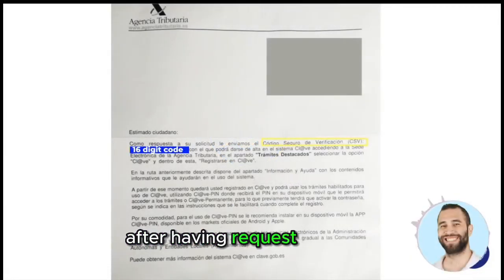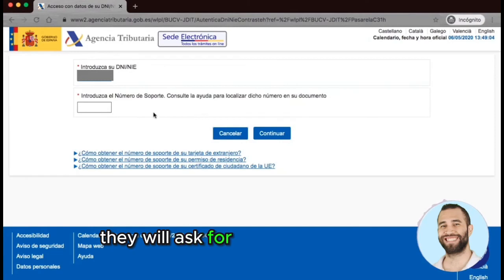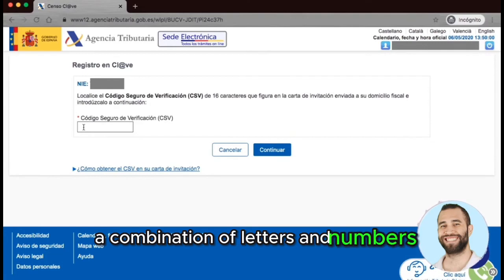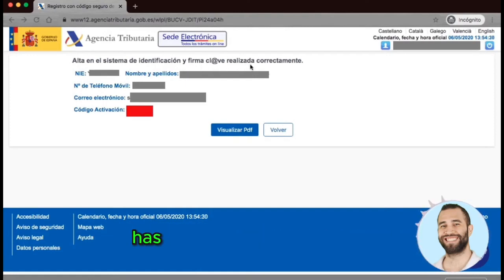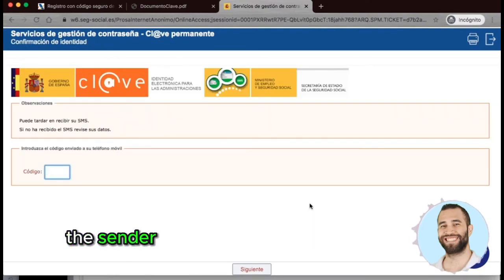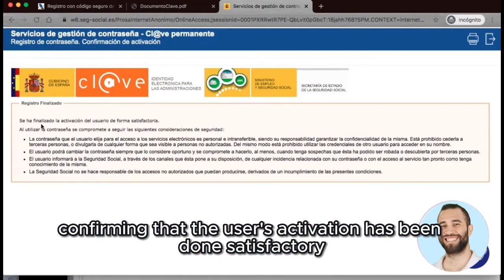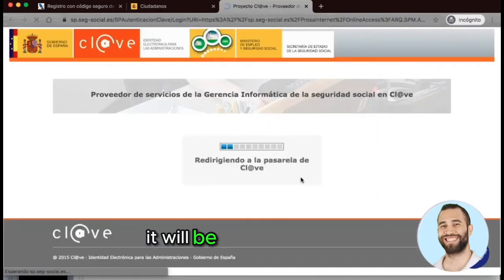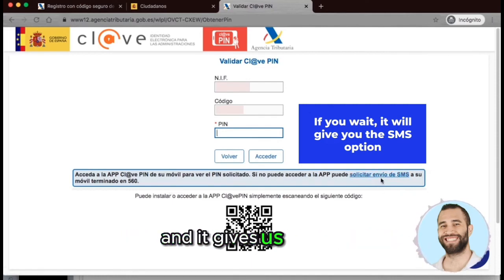🖊 How to register in Cl@ve Step by Step - Invitation Letter Request (P. 2/2)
or call here 👇
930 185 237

In this video you will find the step by step to register in Cl@ve.

⏳CONTENT.
00:00 - Intro
00:18 - Step by step

We hope you found this video very useful! Feel free to write to us any questions you may have, to comment or share the information with anyone who needs it!